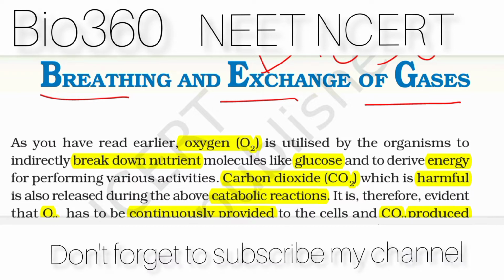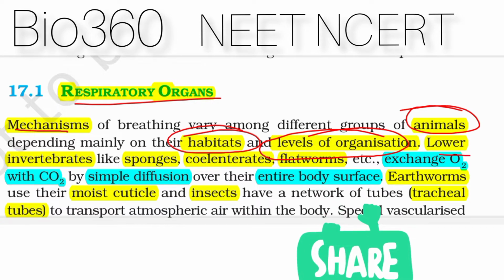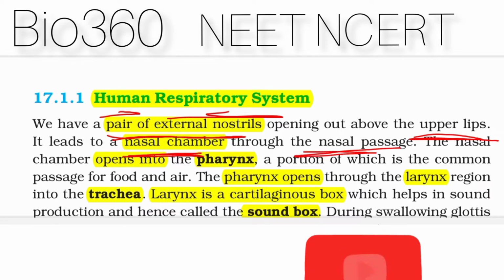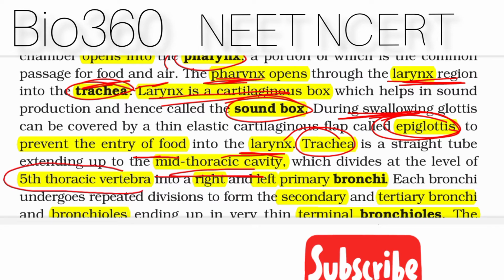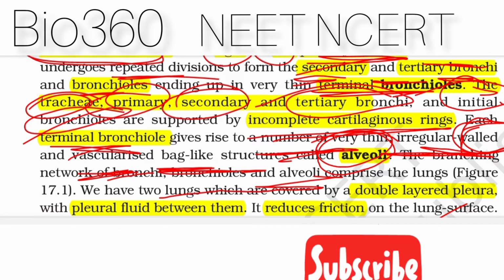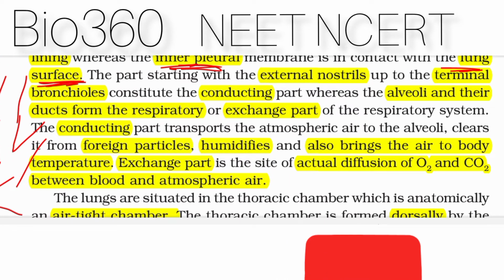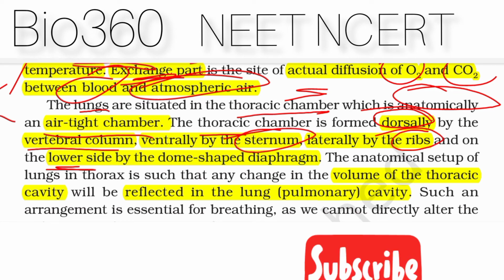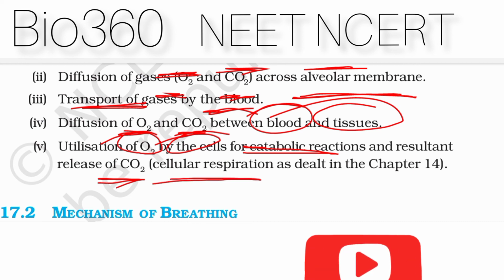Breathing and exchange of gases part-1